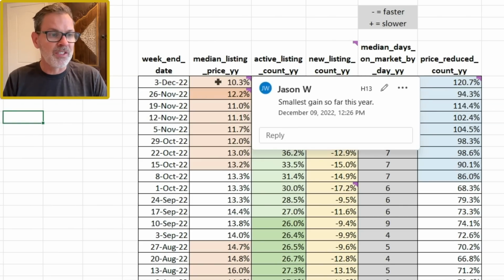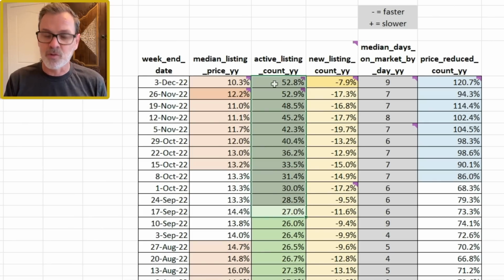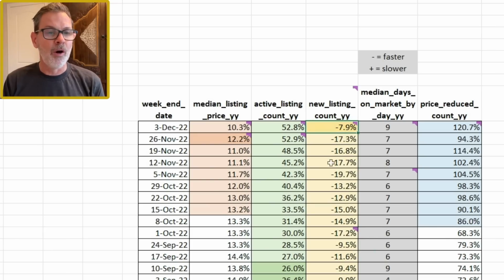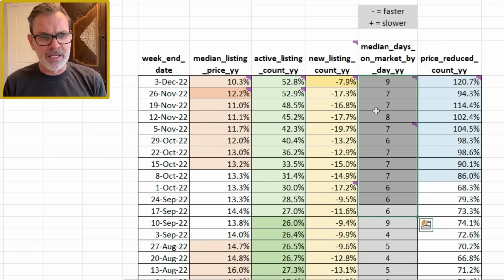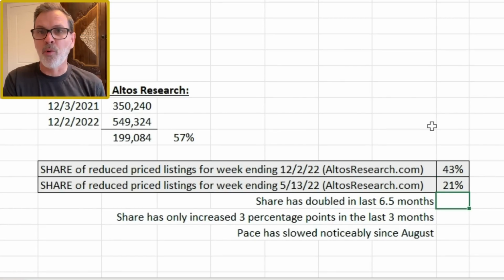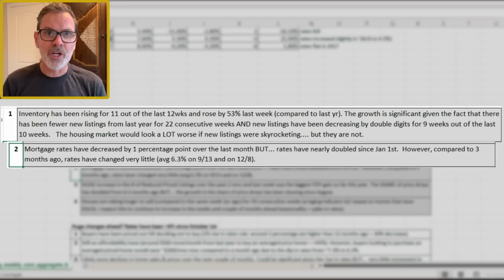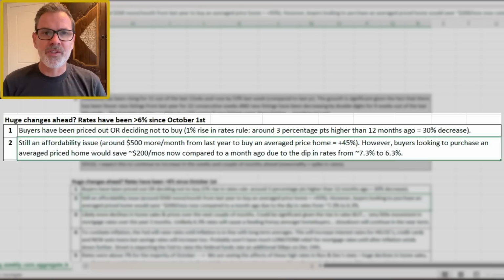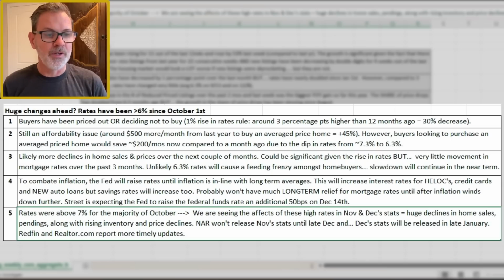Something BIG is About to Happen to the Housing Market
We’re sewing a huge shift in the US housing market over the past several months. For example, the share of reduced priced listings has doubled over the past 6.5 months and we’re seeing huge gains in the number of houses for sale. Housing inventory has risen on a year over year basis for the past 11 out of the last 12 weeks in a row despite declines on new listings for the past 22 weeks. In today’s video I share my own analysis based on the latest real estate market data from Realtor.com and the impacts that these trends could have on our US housing market in the weeks and months ahead. Enjoy!

To give you a quick mortgage interest rates update, according to the Mortgage News Daily the average 30yr fixed rate mortgage is around 6.3% for the current mortgage rates (at the time of filming this video for those with excellent credit).

Products I use and like: ad

Jason Walter, CPA (lic 103885)
Sacramento real estate agent and native
Realty ONE Group Complete (DRE 01923240)